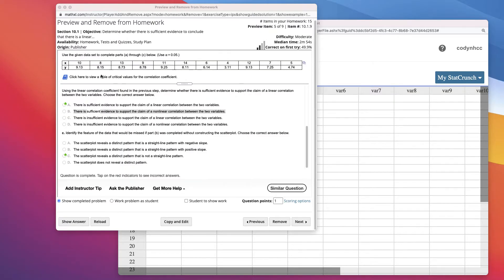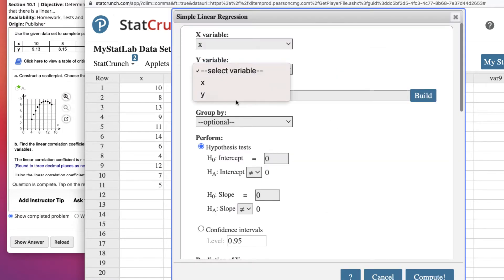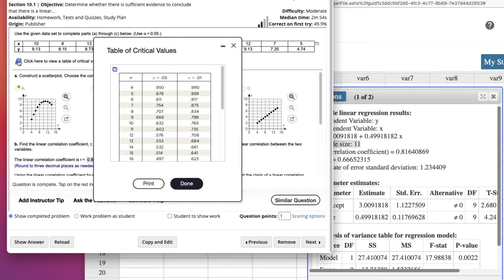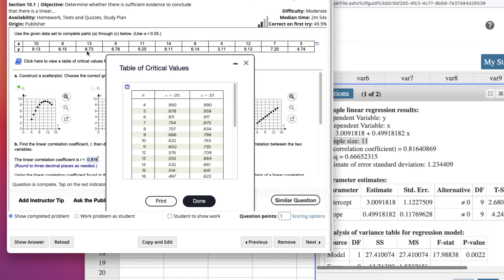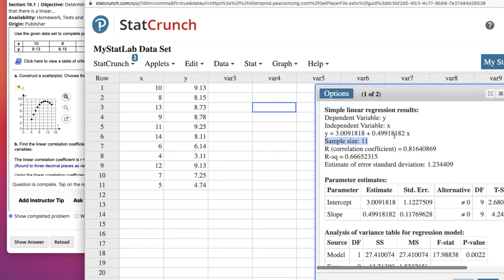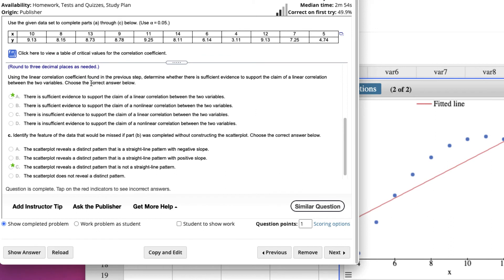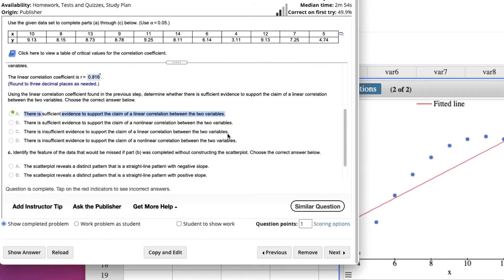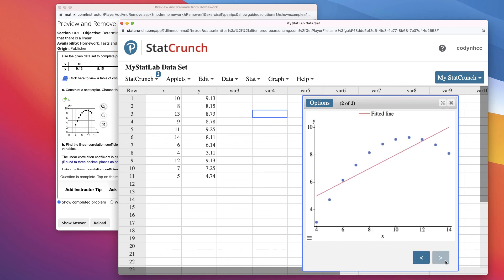2021 Linear Correlation Coef - ScatterPlot - Statcrunch - Triola 2.4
This video shows you how to find the linear correlation coefficient in statcrunch.  It also looks at the scatterplot of the data and then draws conclusions.